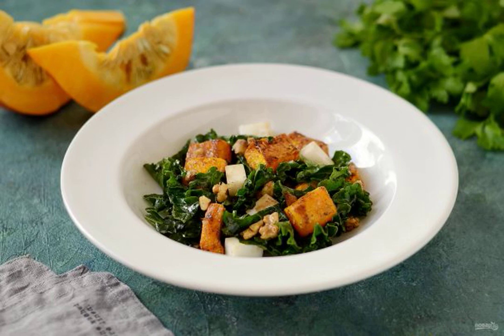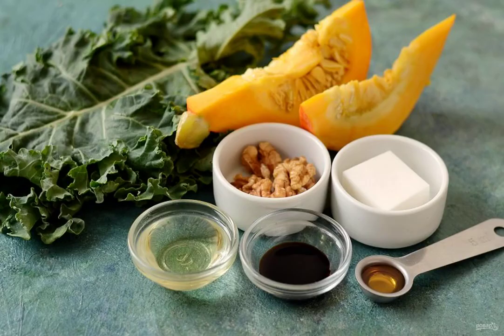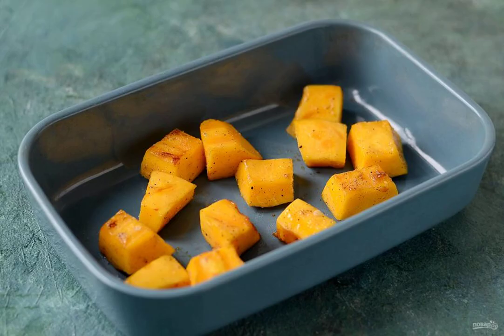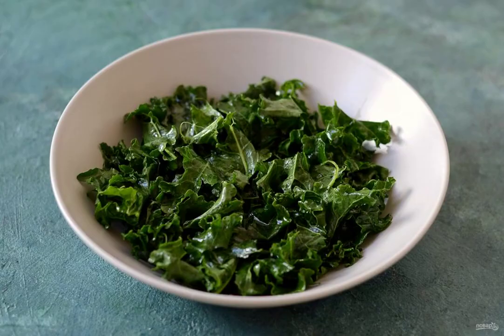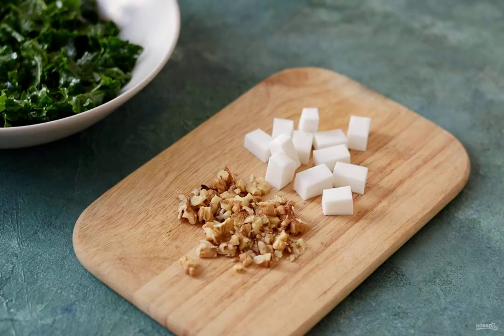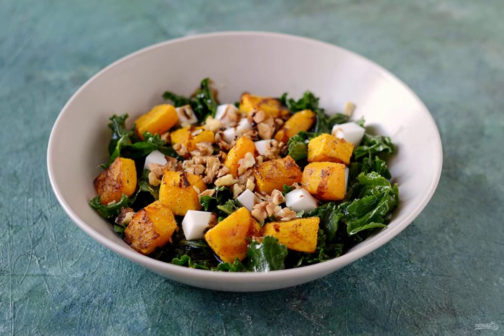Warm salad with pumpkin. Delicious and simple recipes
I share a recipe for a warm salad with pumpkin. It turns out to be bright, tasty and healthy. It is prepared simply and quickly, while it looks spectacular. Perfect for a lunch snack.

Ingredients:
Pumpkin — 200 Grams, Walnuts-25-30 Gram, Cale-30 Grams, Cheese-30-40 Gram, Jerusalem artichoke syrup-1 teaspoon, Balsamic vinegar-1 teaspoon, Vegetable oil-2 tablespoons, Salt — To taste, Ground black pepper — To taste,Dried garlic — To taste,